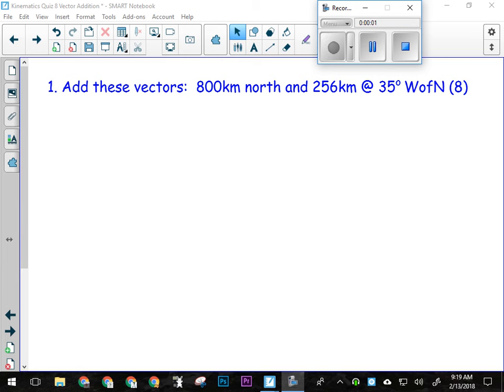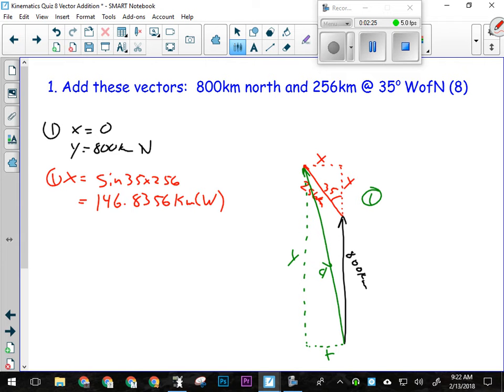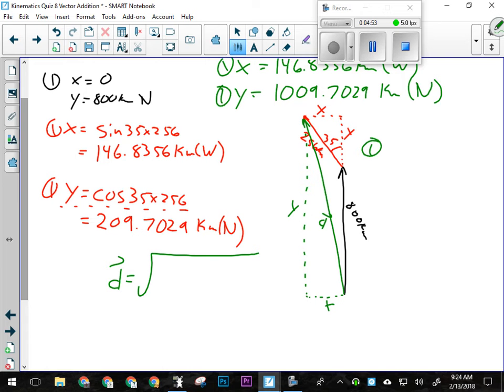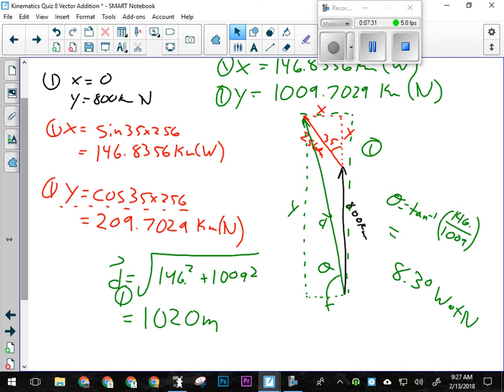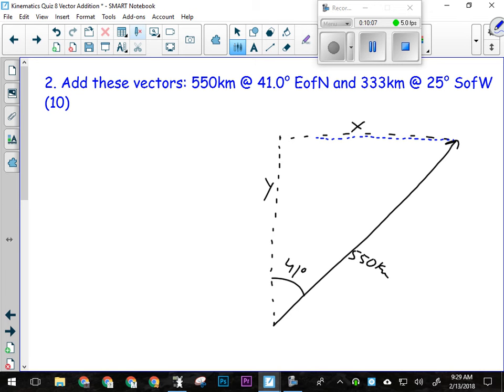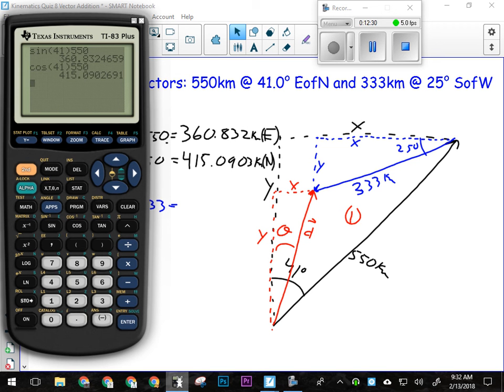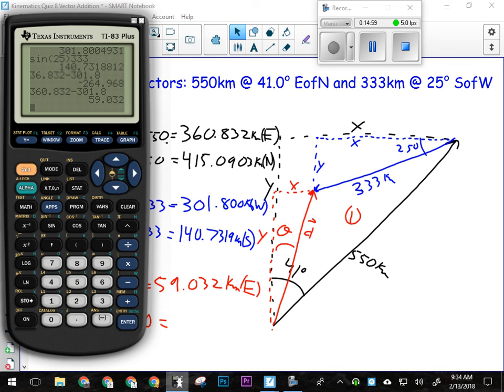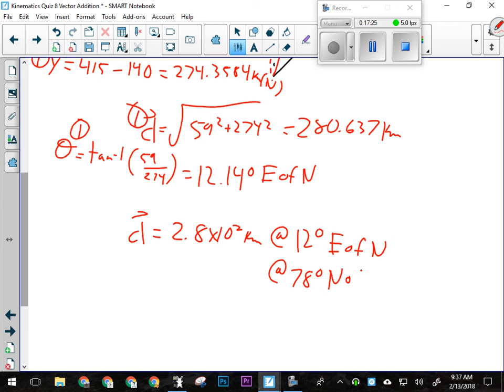Physics 20: Exam Level Vector Addition Problems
Two solved examples of Vector Component Addition Questions.